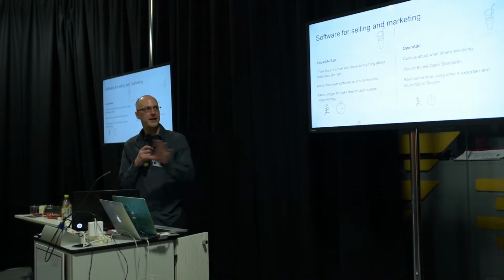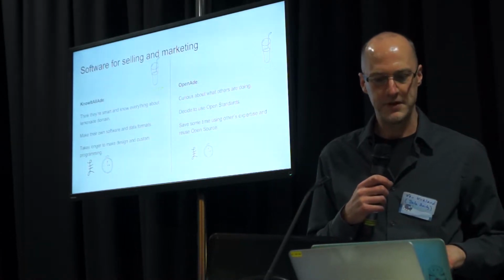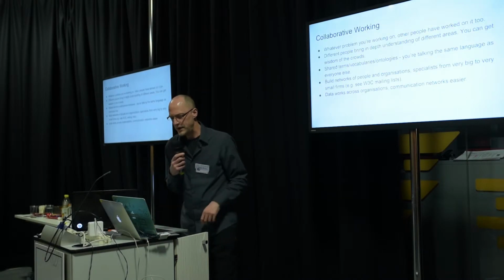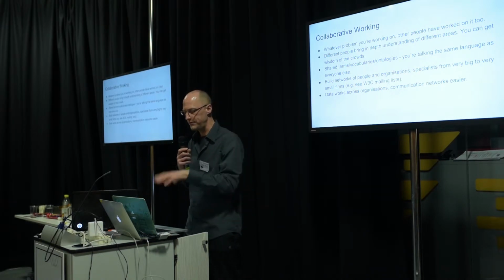Kevin Kirkland on why data should be governed by open standards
Kevin Kirkland on why data should be governed by open standards, using an example of two fictional lemonade manufacturers, Know-it-all-ade and Open-ade.